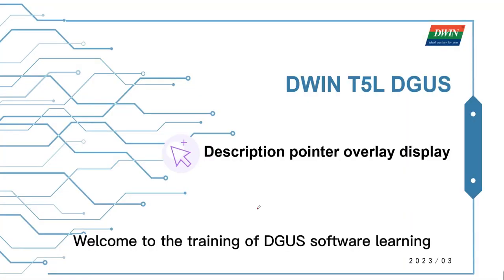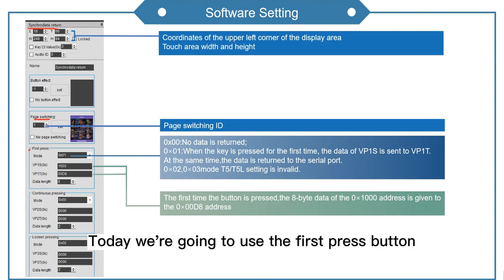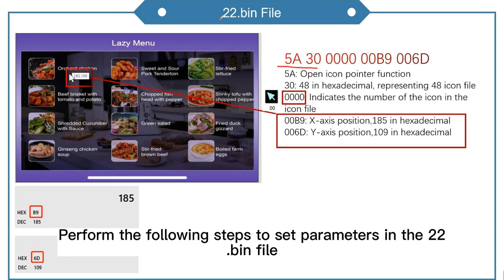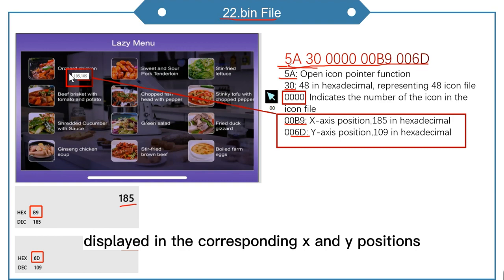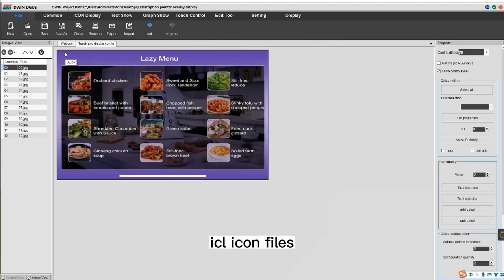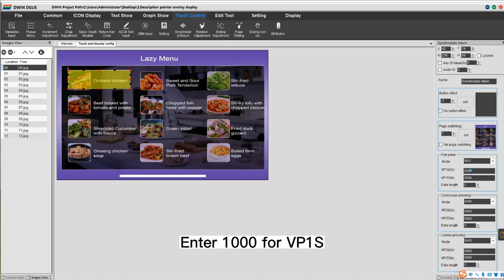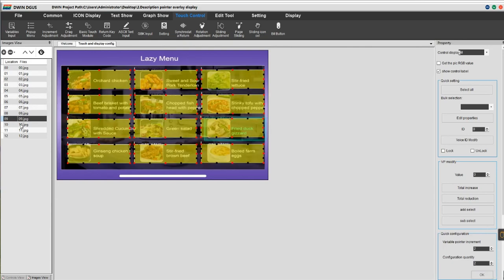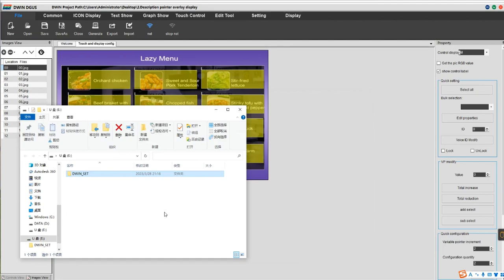Basic Tutorials 11 - How to use function of Pointer Icon overlay display | DWIN T5L DGUS Tutorial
When the touch button is clicked, the mouse arrow is also displayed at the position of the button, which acts as a reminder.